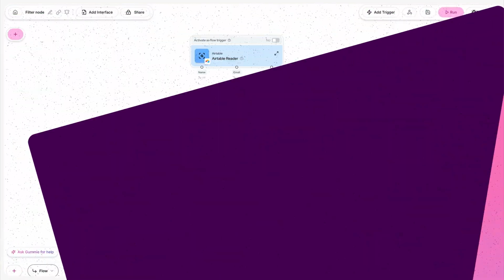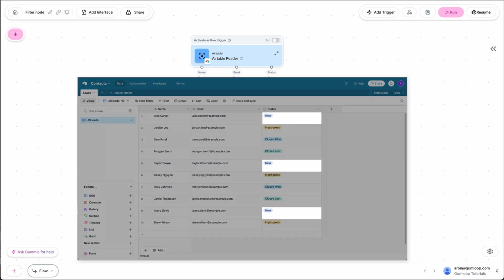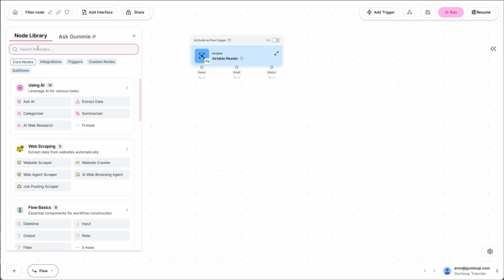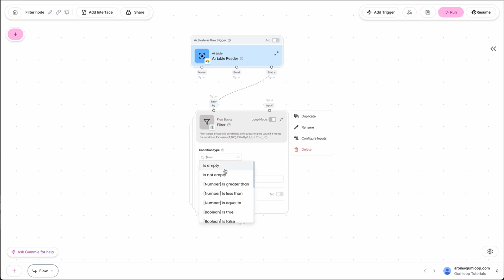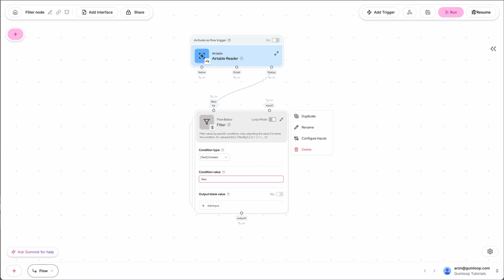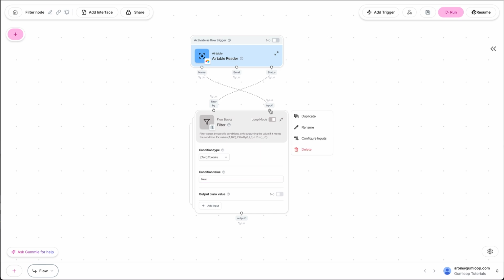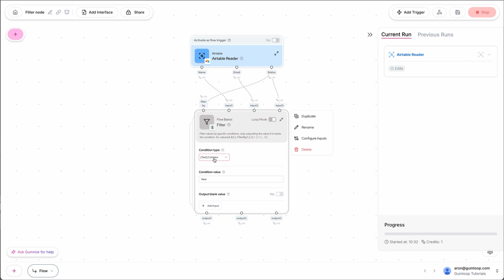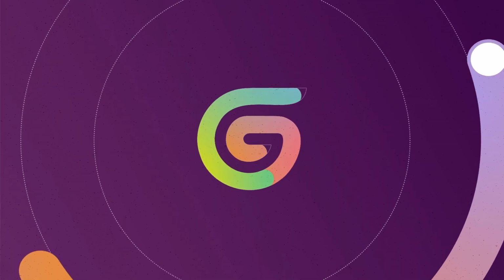Filtering in Gumloop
In this video we cover how to filter any list in Gumloop.